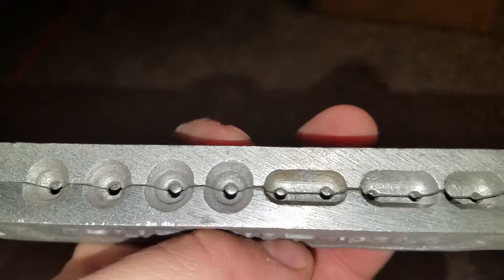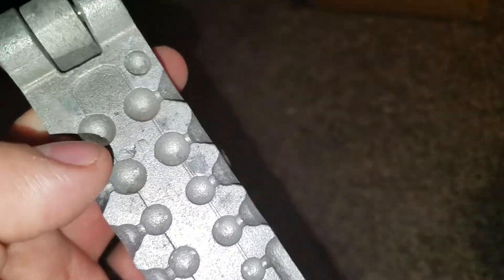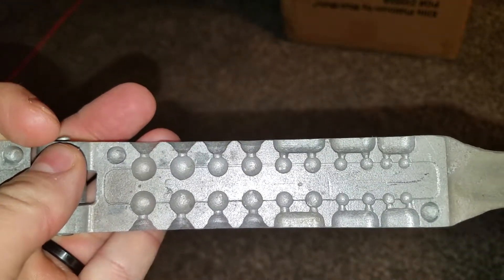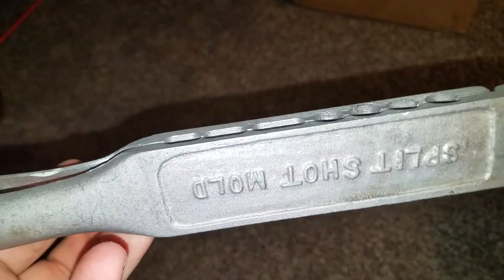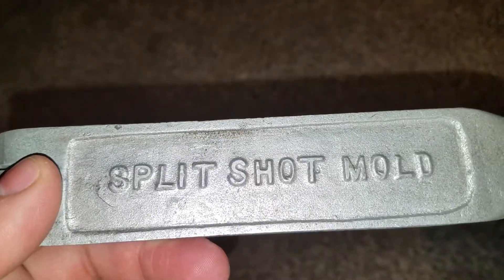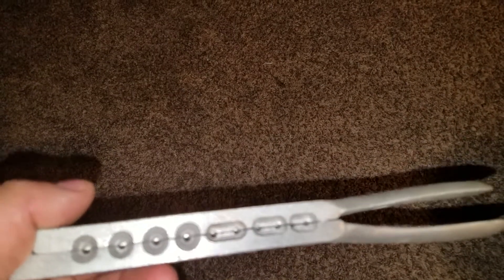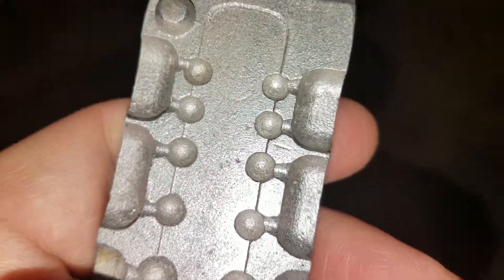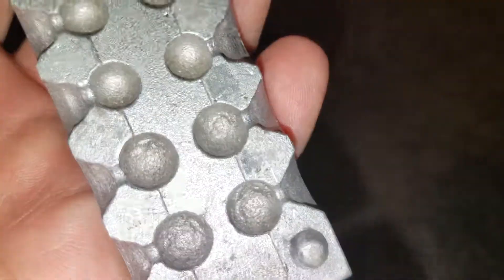Clam shell buckshot mould?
I found a relic on ebay... plan on trying it out soon.